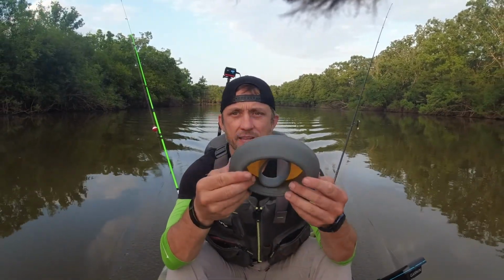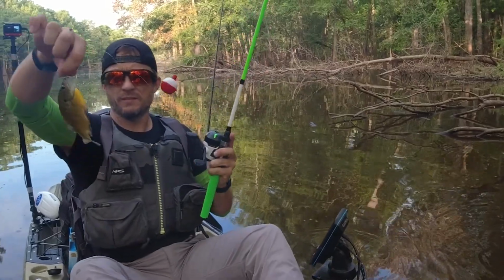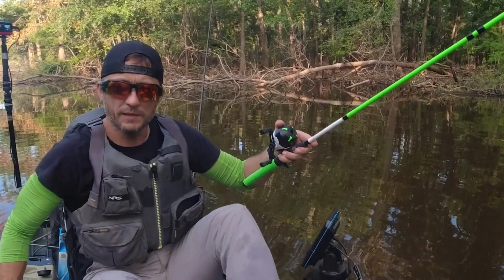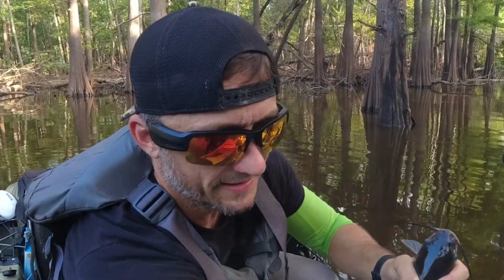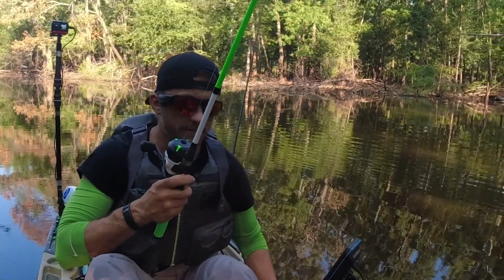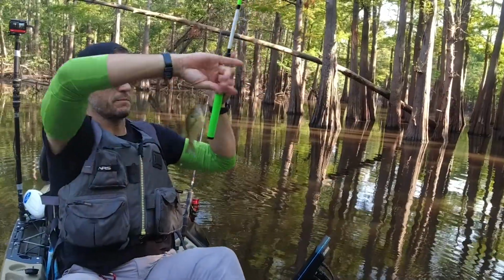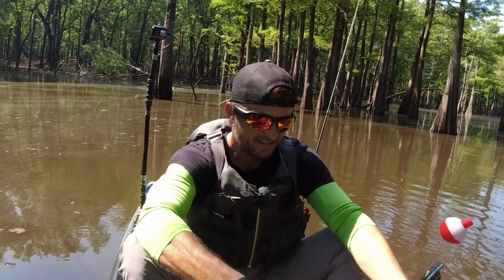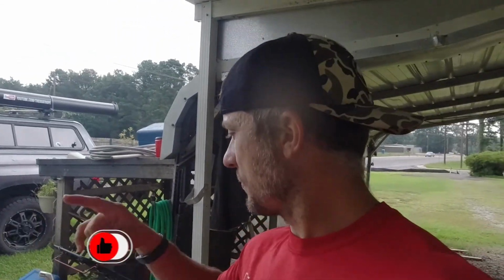Hand Reel Kayak Fishing Challenge! Mixed in with Summer Bream Fishing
July in Louisiana is good for only a few things. Fishing and Staying in the AC! The heat is on in the Bayou waters and the bream are on fire! Craig starts off a 3 episode Bream Series with a solo trip in the Kayak. Stay tune for the next 2 in the series.
View some of the Gear we use here. Any questions DM Craig on Instagram.